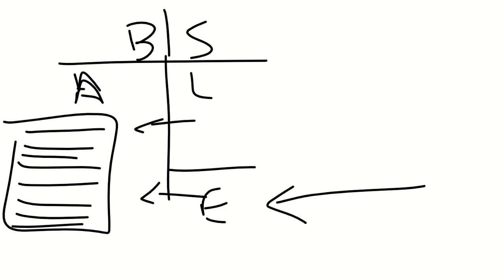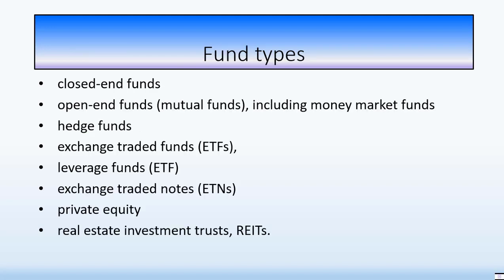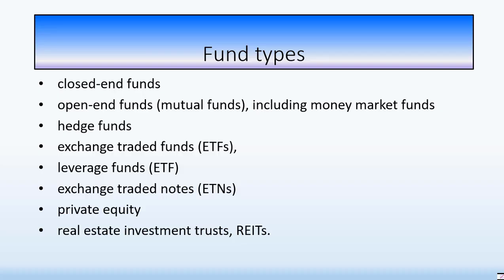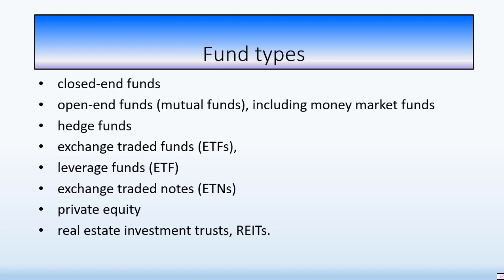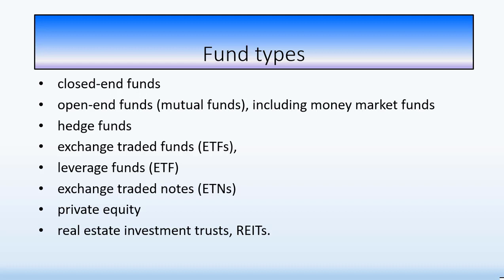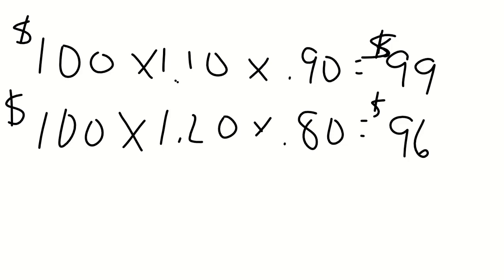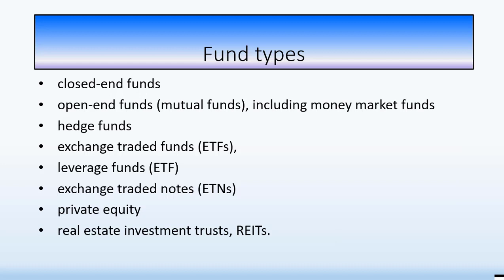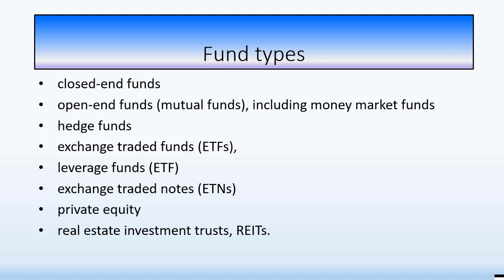Mutual funds video II: types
closed-end, open end, hedge funds, ETFs, ETNs, private equity, and REITS